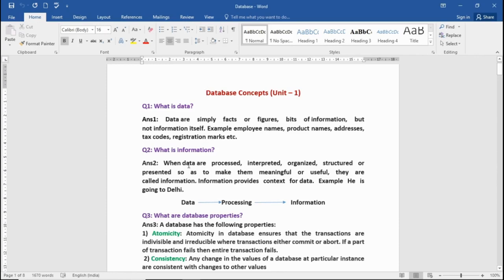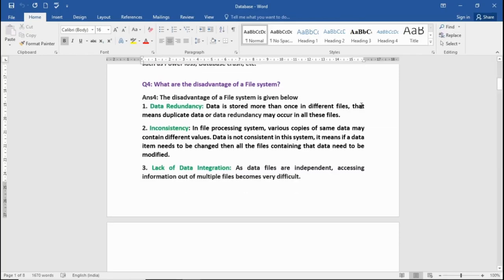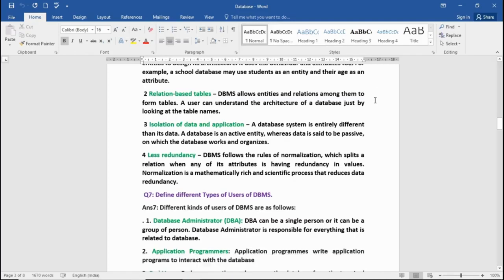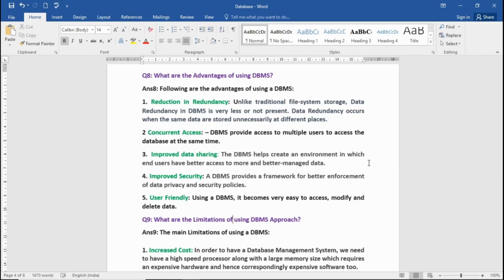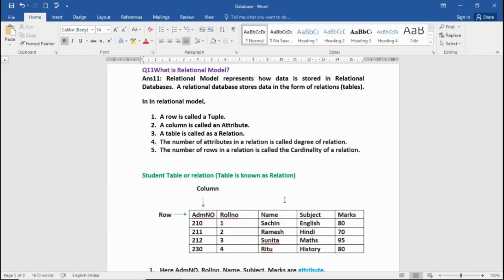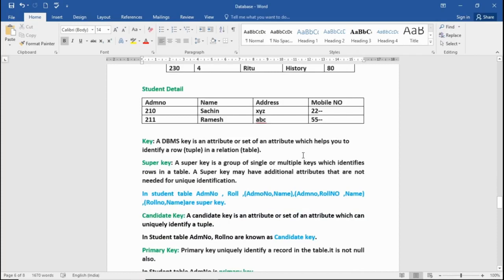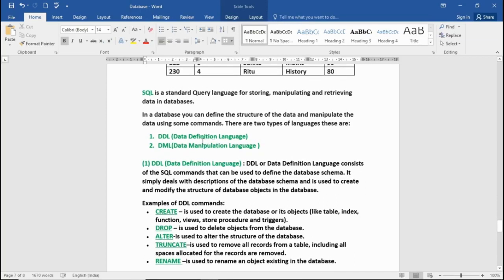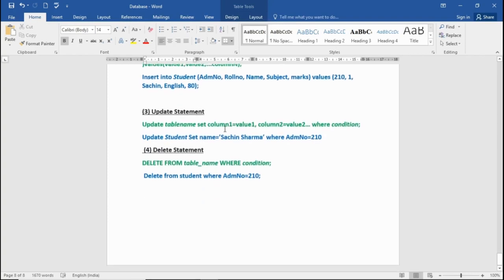XII IT DATABASE CONCEPTS (UNIT 1) INFORMATION TECHNOLOGY CODE 802.